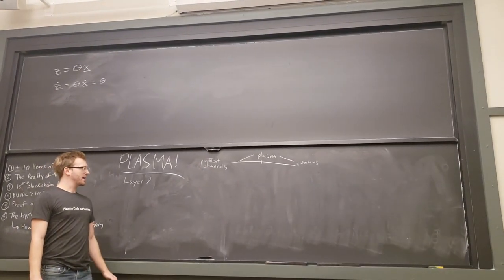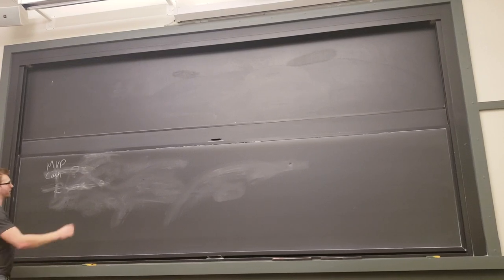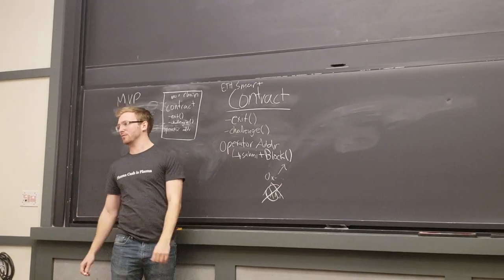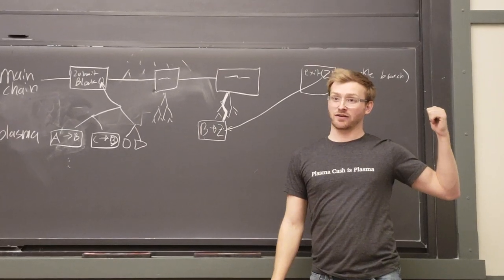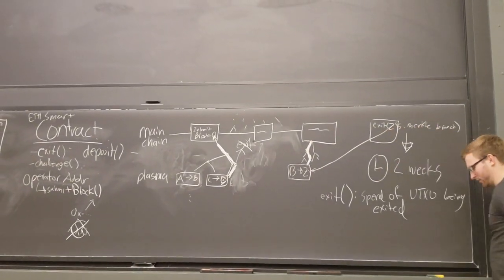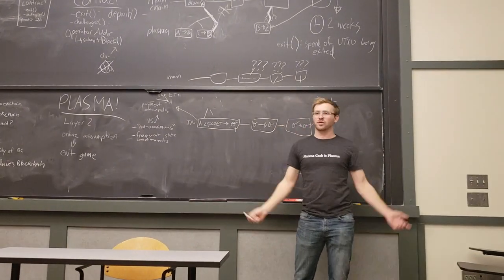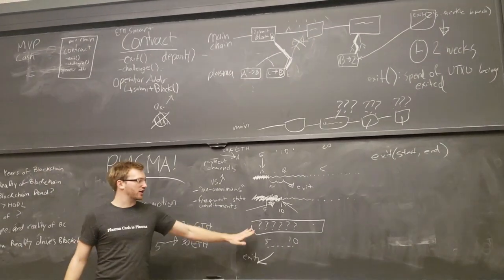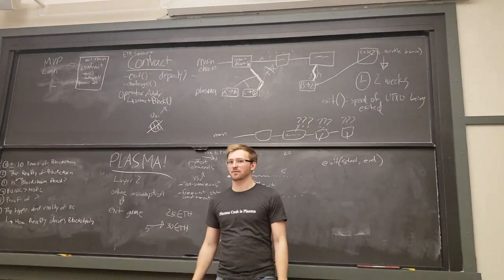Plasma Talk by Ben